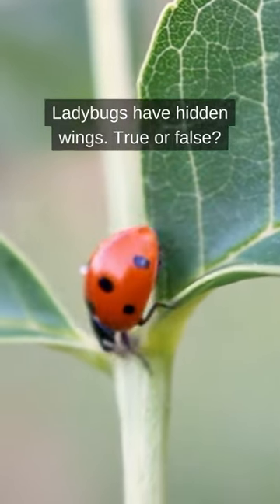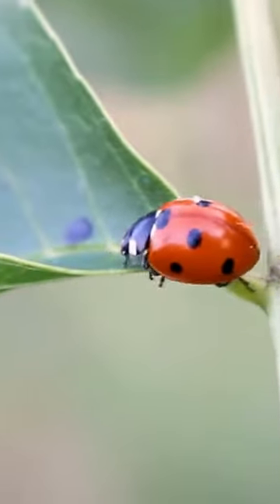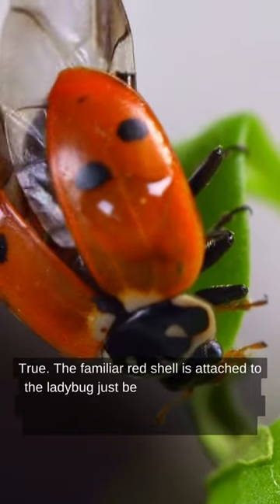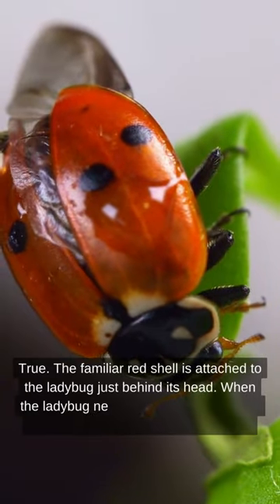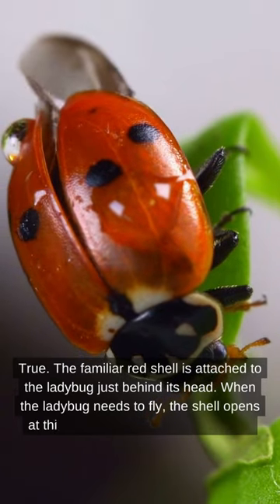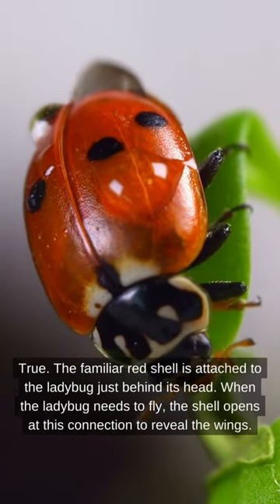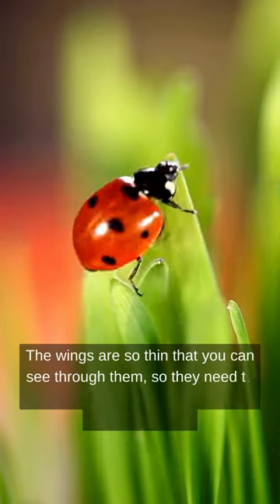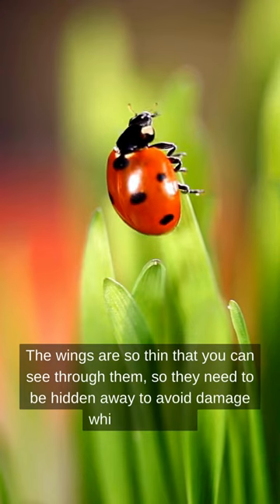Ladybugs True or False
Are you trying to attract ladybugs to your garden? They will eat aphids and they love these little homes: